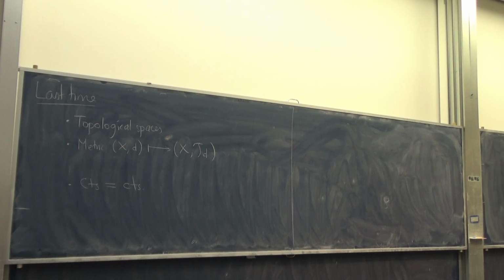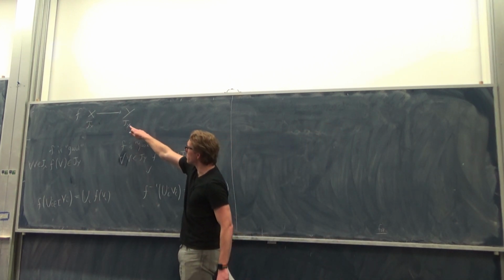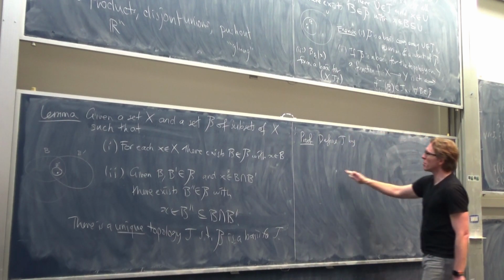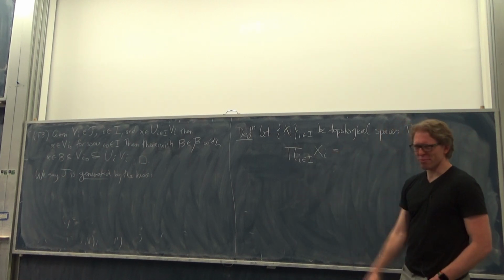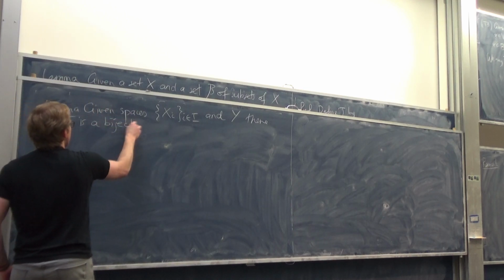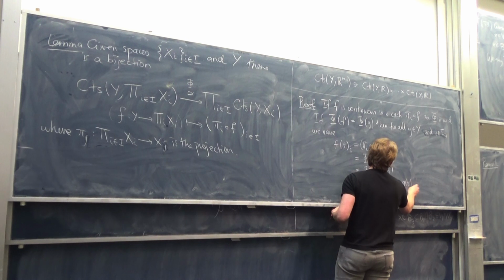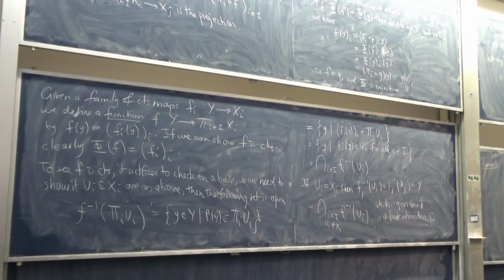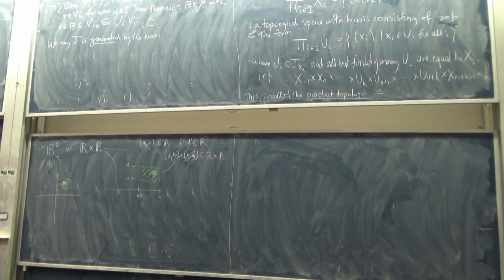MAST30026 Lecture 7: Constructing topological spaces (Part 1)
I introduced the notion of a basis for a topology, defined the product of topological spaces and proved the universal property of the product.